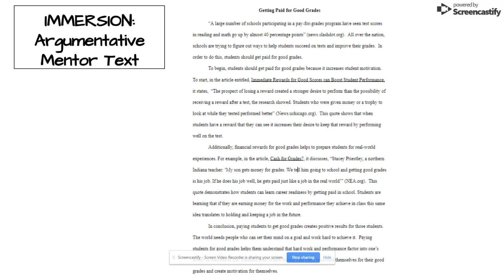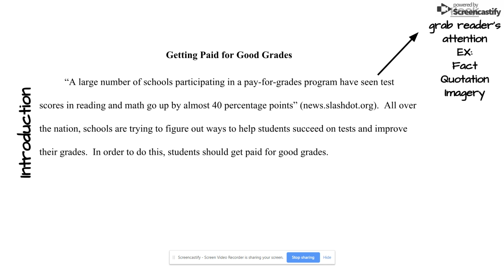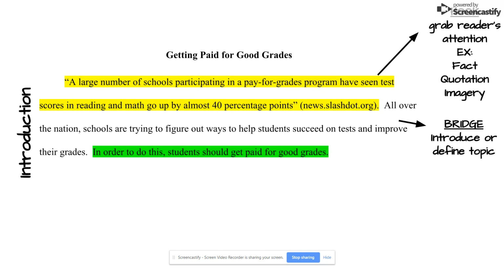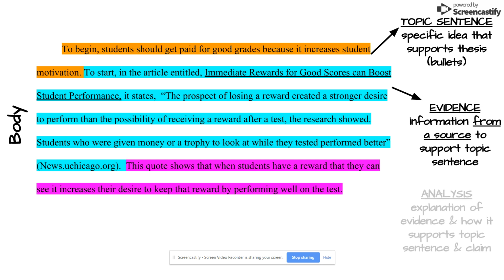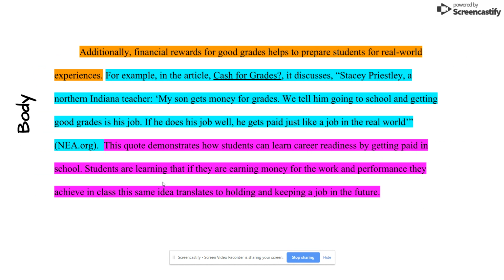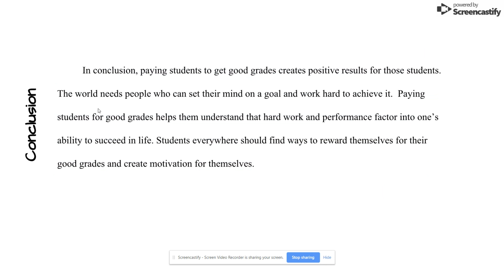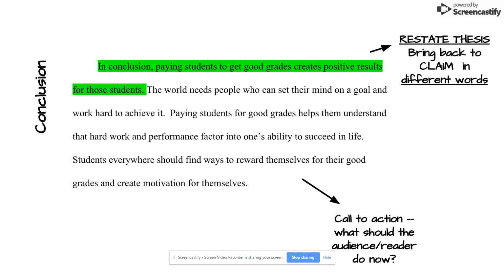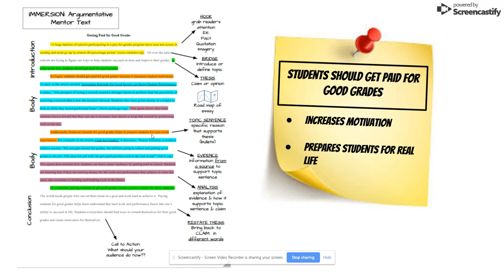Mar 24, 2019 8:04 PM